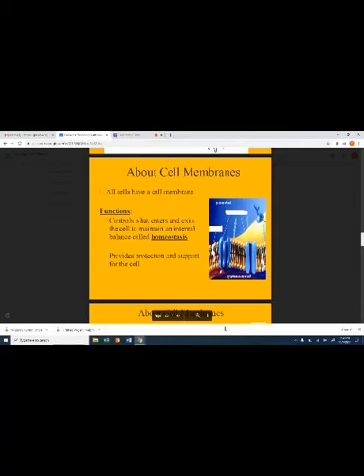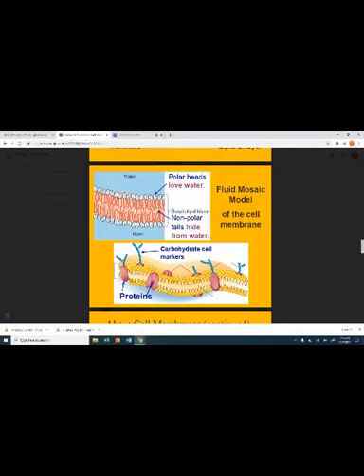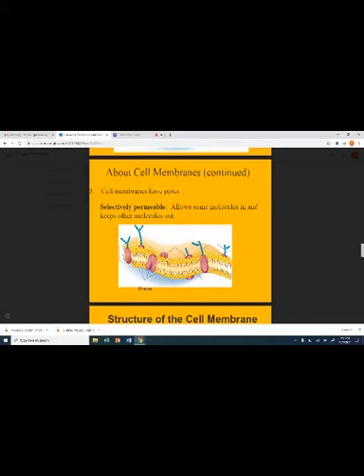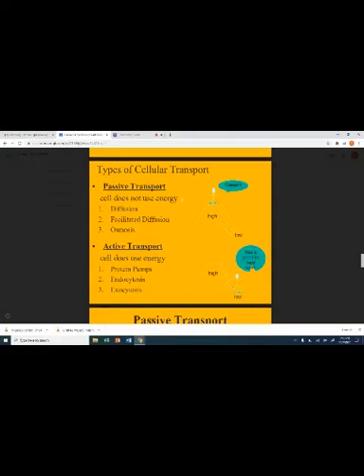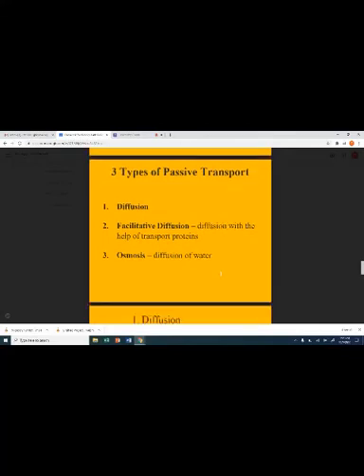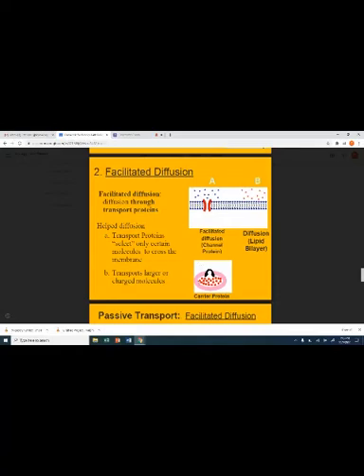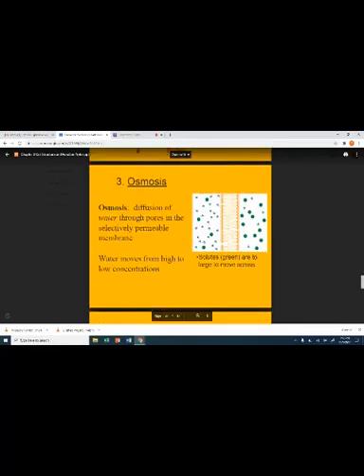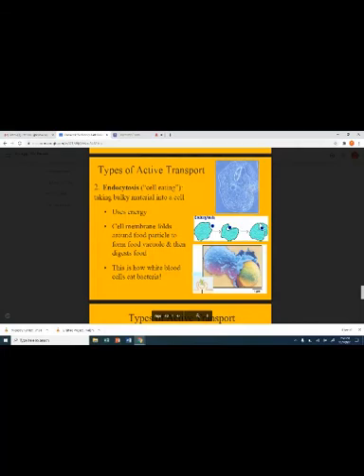(Video) Ch 3 Notes Pt 2